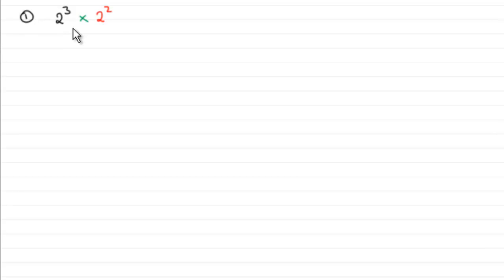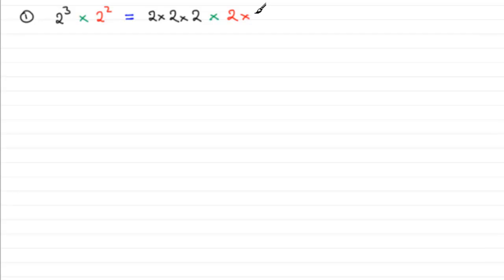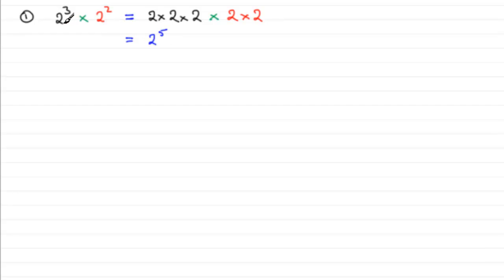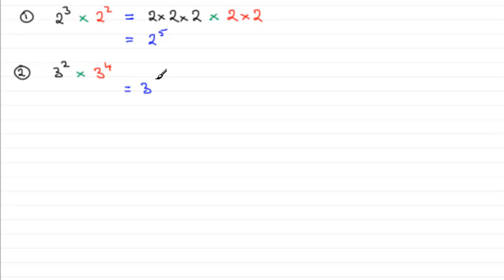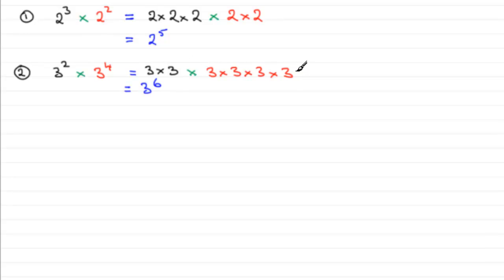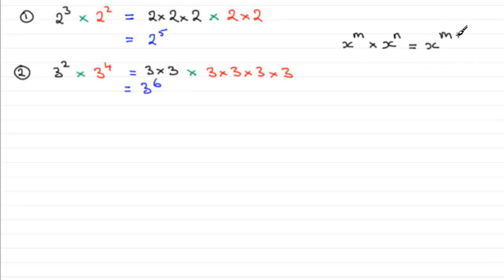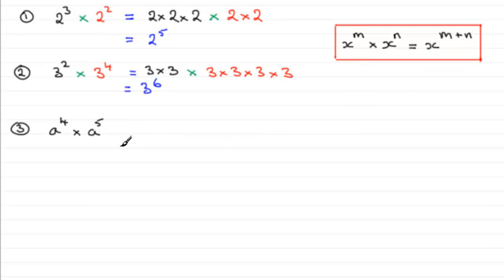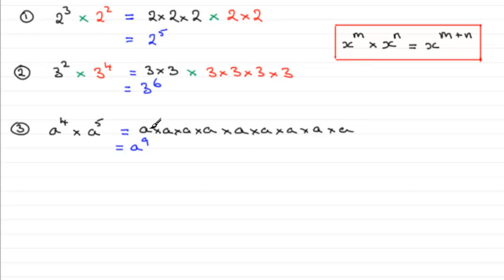Indices (Exponents) - Multiplication Rule : ExamSolutions Maths Revision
Revising the multiplication rule for indices